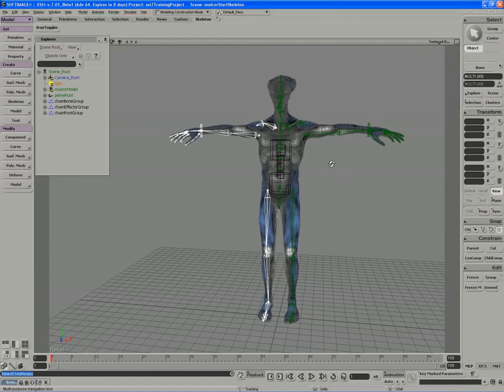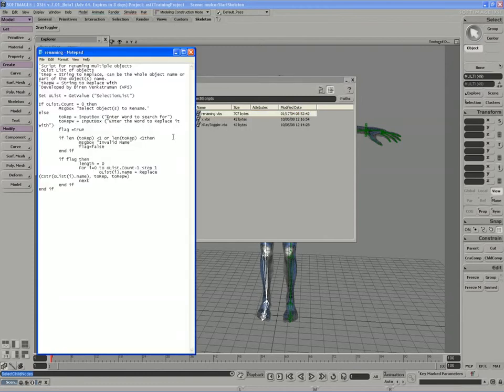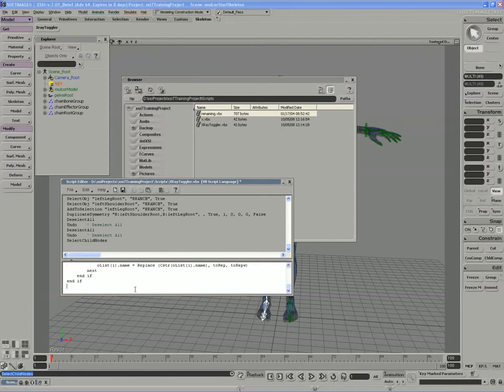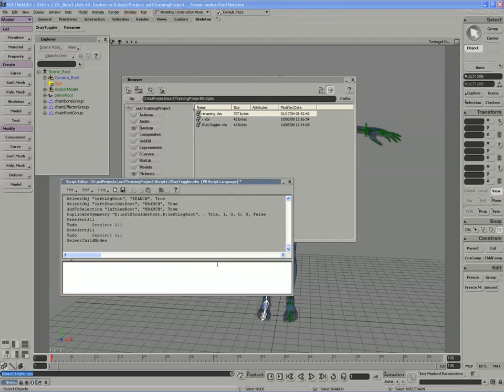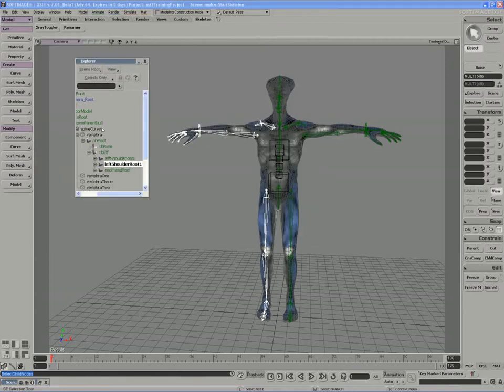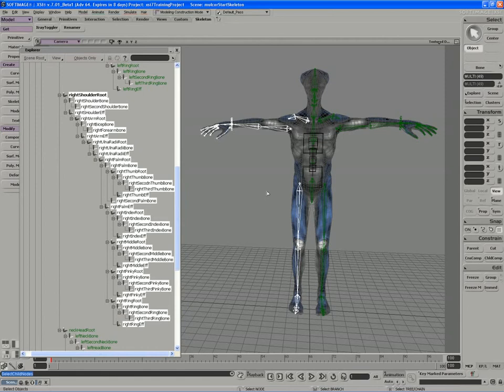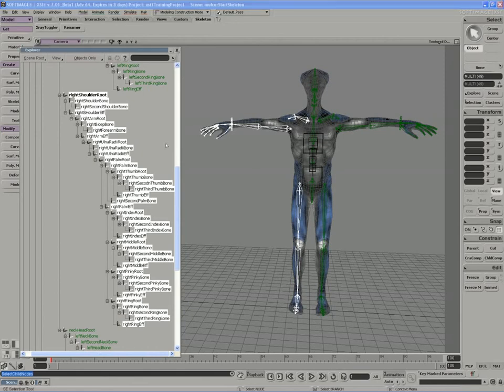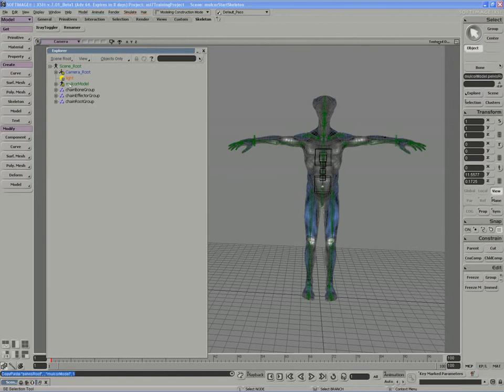14. Renaming Script and Mass Renaming